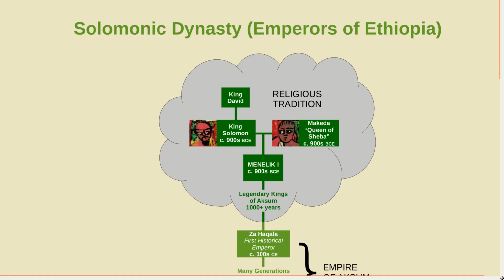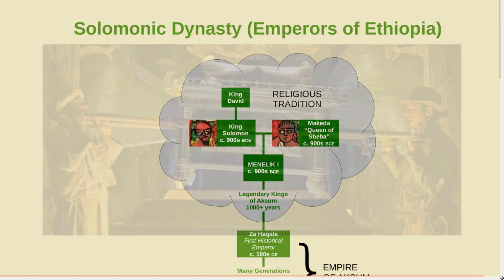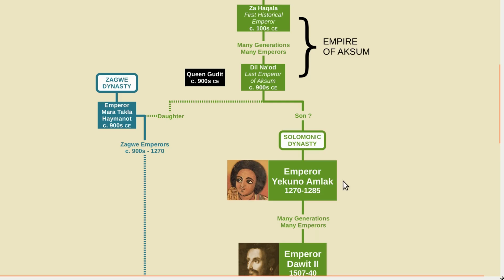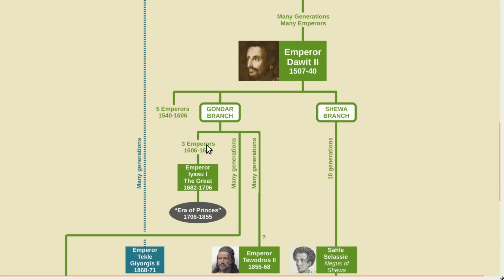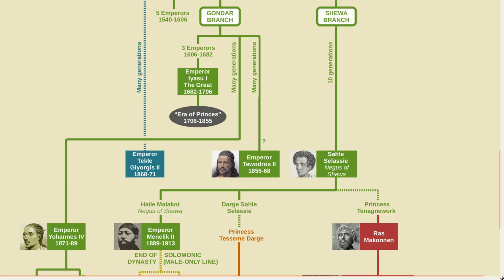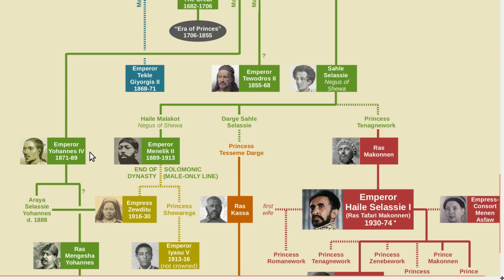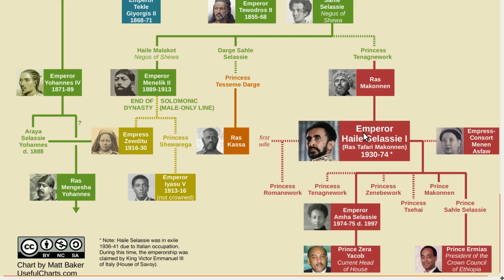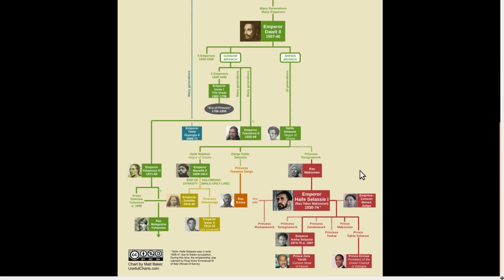Ethiopian Emperors Family Tree (Old Version)